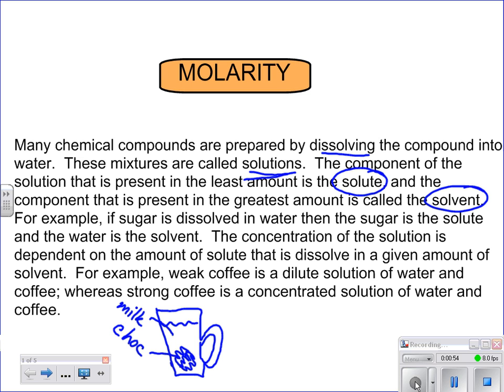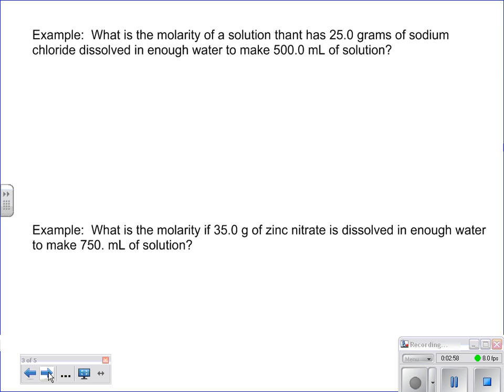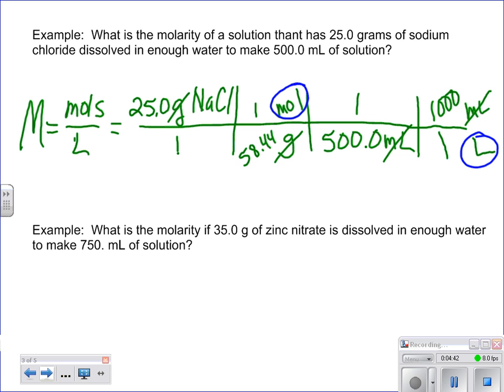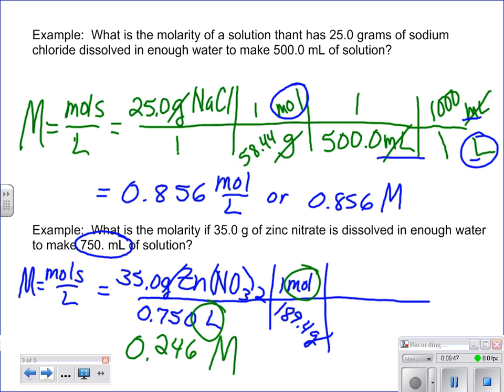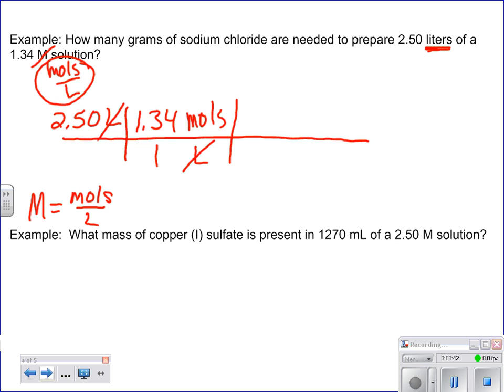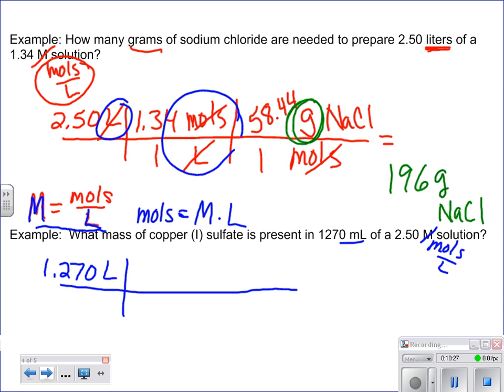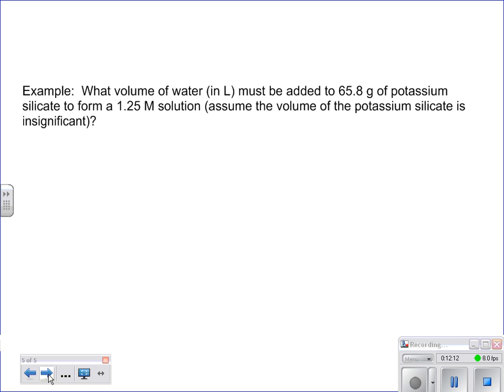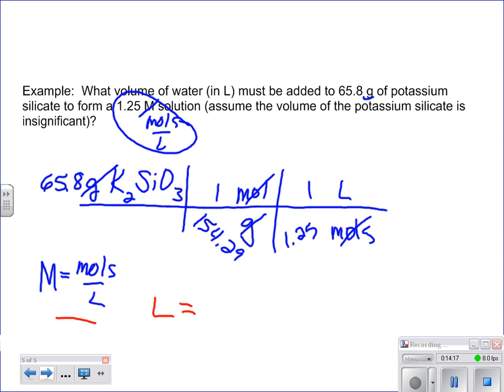04 Unit 09